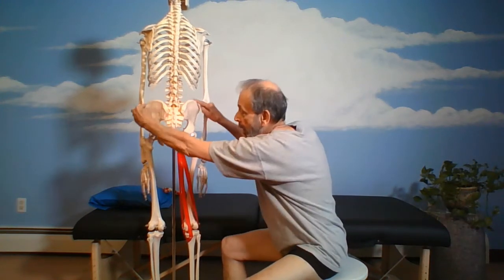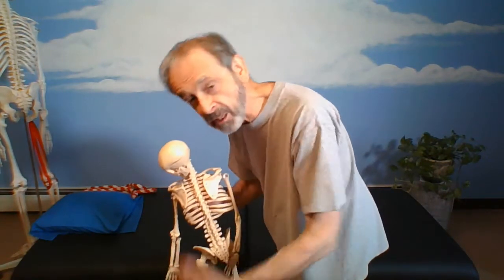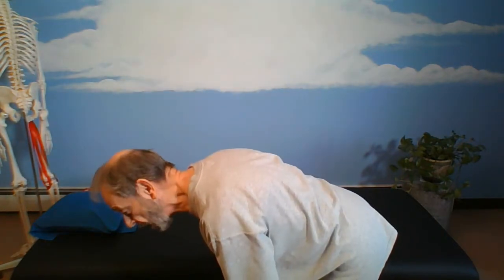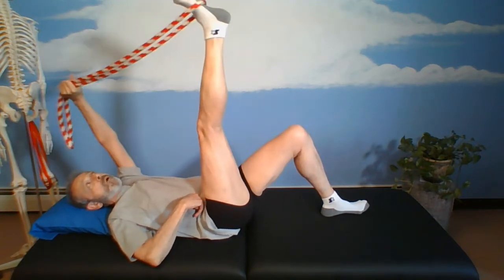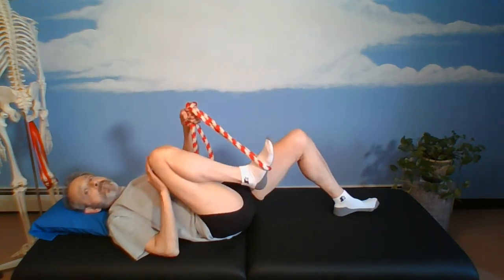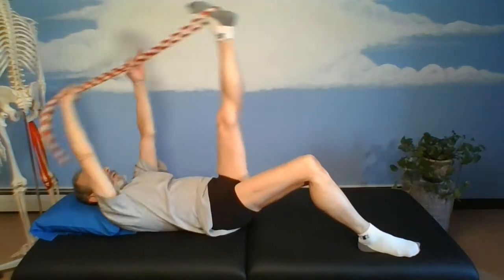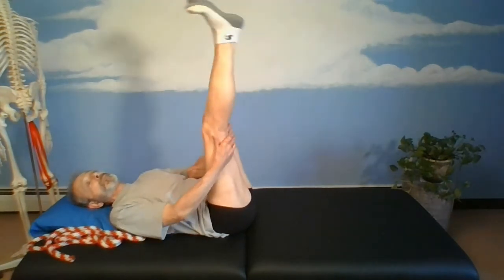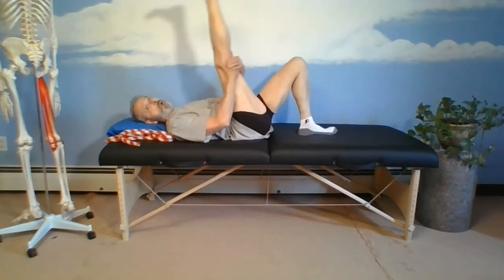Hamstrings Stretches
Active Stretching Instructor and Coach Barry Bailey MA, LMT takes you through stretches for the hamstrings muscles.

If you like what you see, please click “Like” [thumbs up].